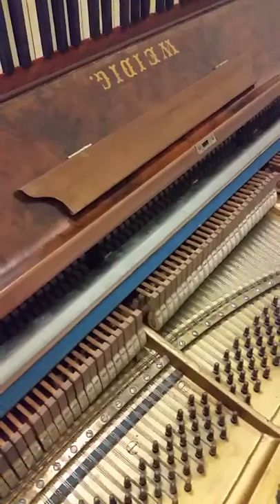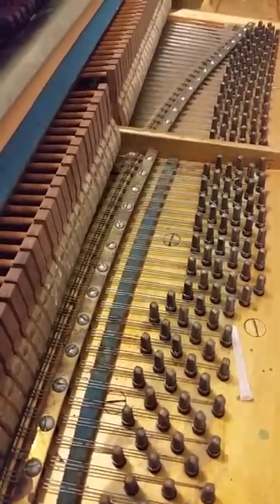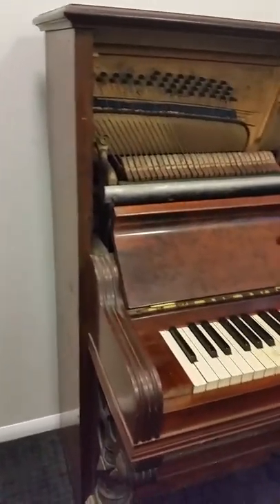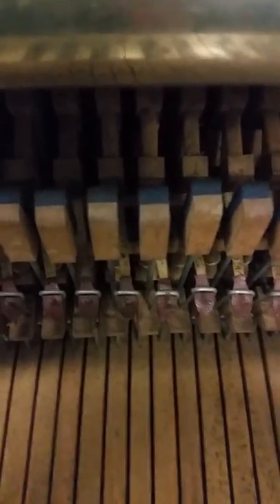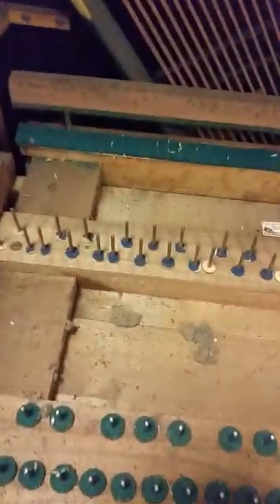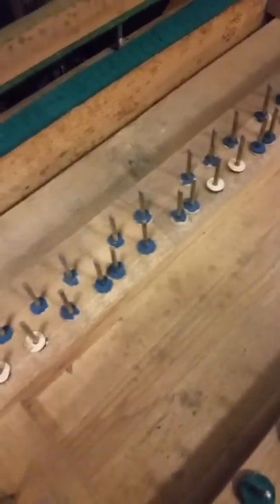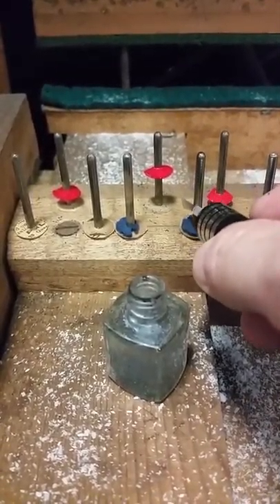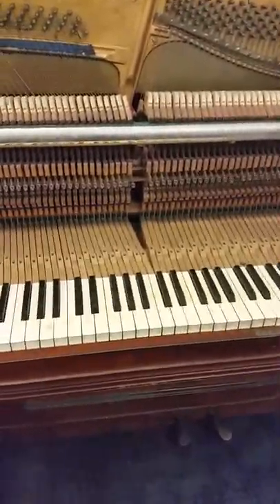Old German piano - Pre tuning work. Click on the icon to subscribe.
Martin's Piano Tuning & Repairs, Townsville. Nth Qld. Australia. The work you see here, most of the time is necessary. Especially when an old piano hasn't been tuned or maintained regularly.  Please like & tag this video so we can spread the word about just how vital it is to look after your old piano. Leave us a comment & say hi!